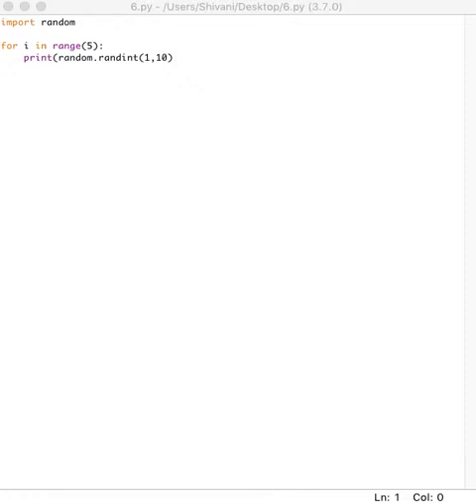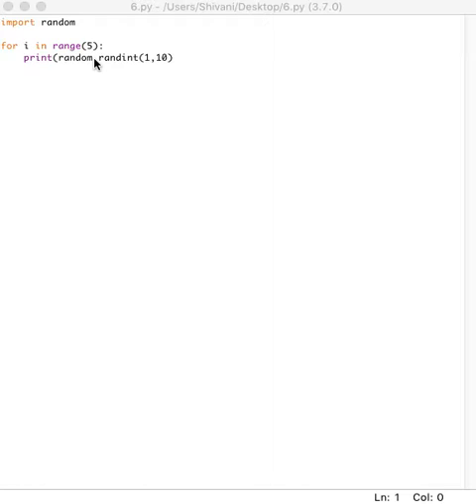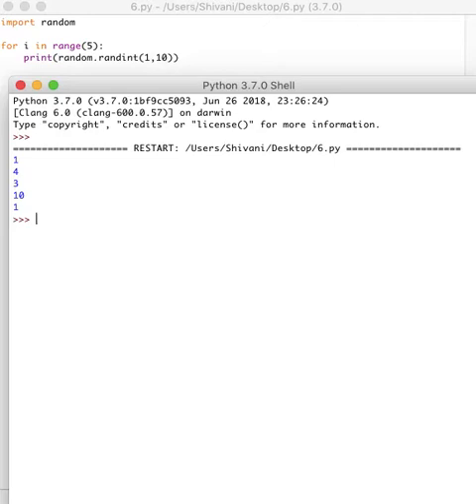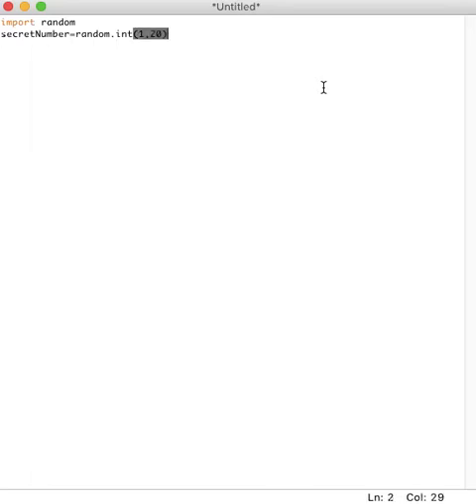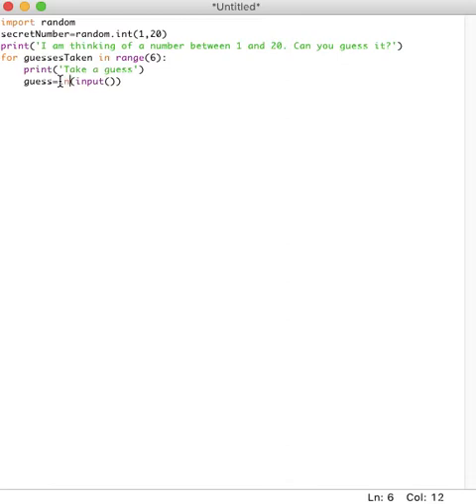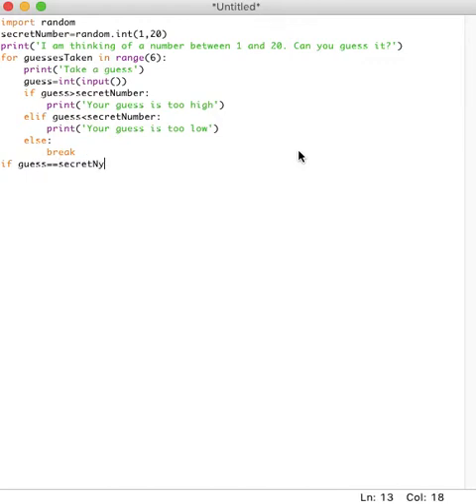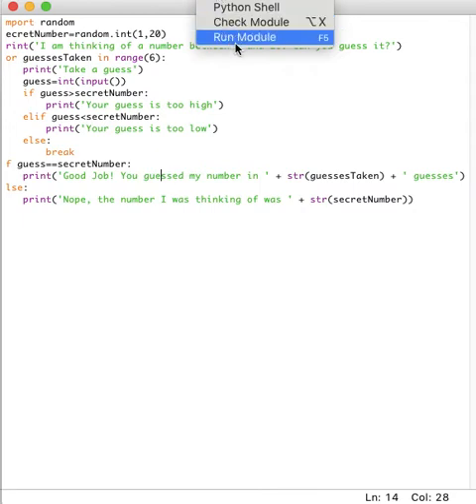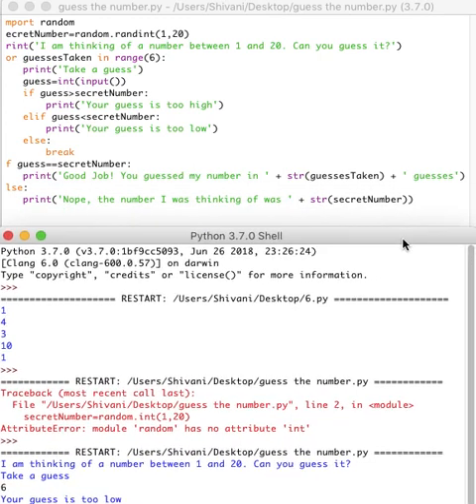Python - Tutorial 6 - Random Module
Hey Coders! In this video, we make a fun program using the random module on Python.